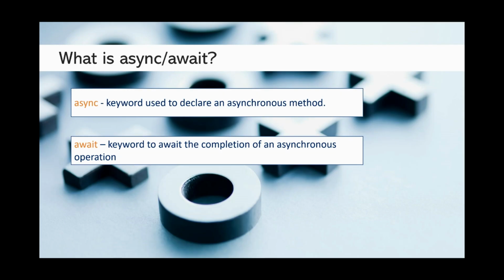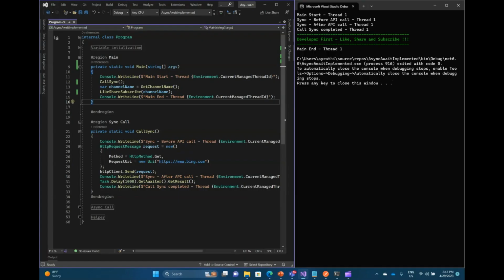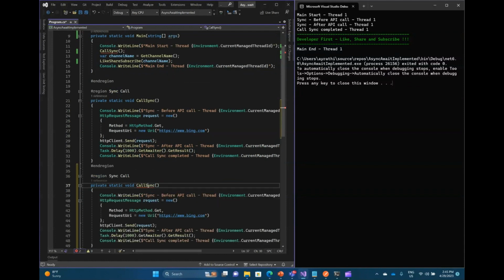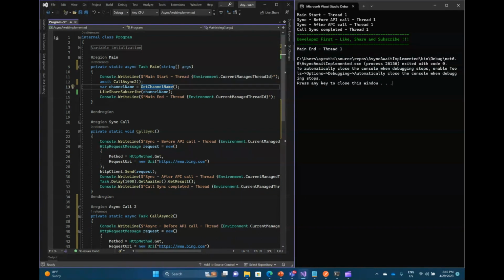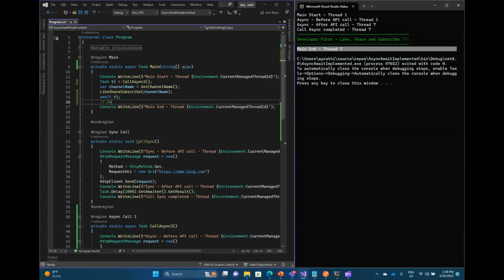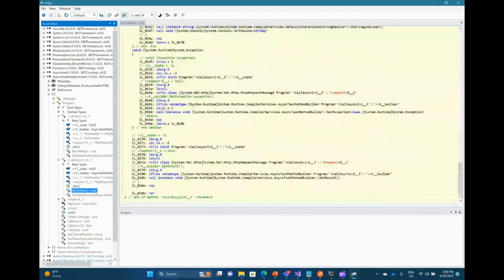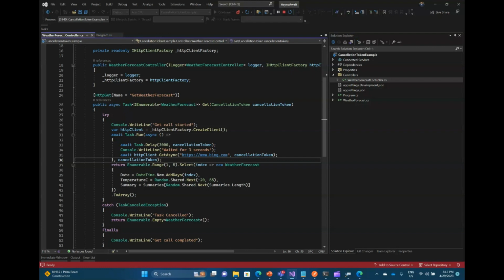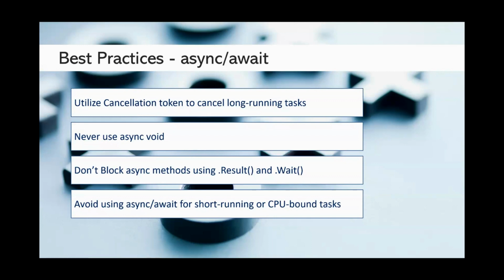Demystifying async await in C# - Don't wait, go async !!!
This video's objective is to demystify async/await concept and best practices for using it in C# code.
Async/await is a programming pattern that enables asynchronous programming in C# and is used to declare an asynchronous method that can execute independently without blocking the main thread.
The await keyword is used to await the completion of an asynchronous operation, freeing up the calling thread to continue execution until the awaited operation completes.

The video provides a code example of a console application that calls an API synchronously and shows how async/await can be used to improve the performance and responsiveness of the application.

The use of cancellation tokens, avoiding async void methods, and avoiding blocking on async methods are some of the best practices covered in the video to ensure that async/await code is both performant and reliable.

0:00 Introduction
0:22 What is async/await?
1:15 Code example - Understanding async/await
2:40 Convert sync method to async
4:36 Code tip
6:10 How C# internally handle async/await - Using ILSpy extension
7:04 Cancellation Token best practice
7:38 Cancellation token implementation with Code example
9:08 Other Best Practices